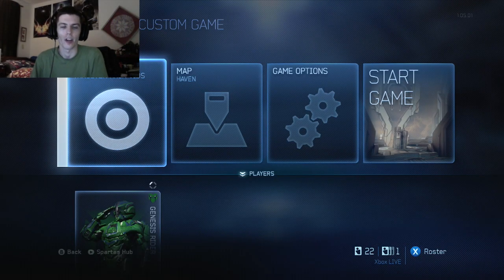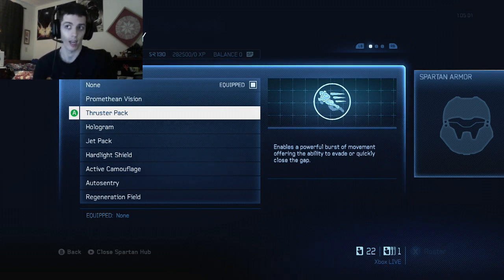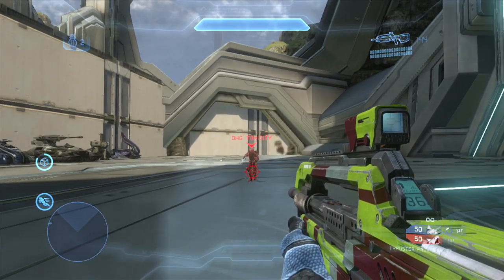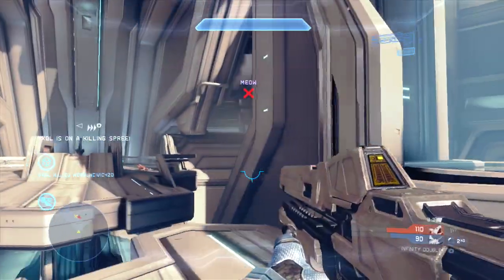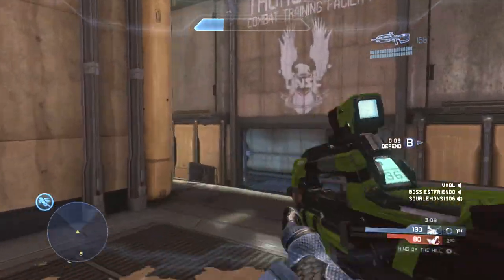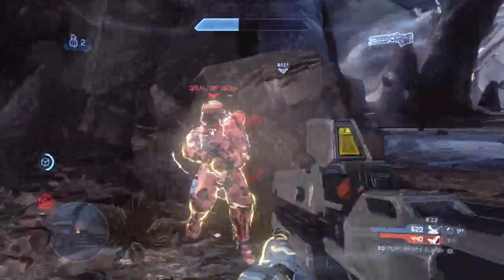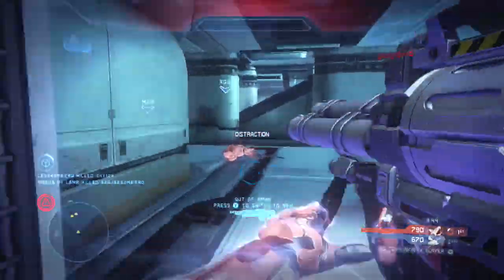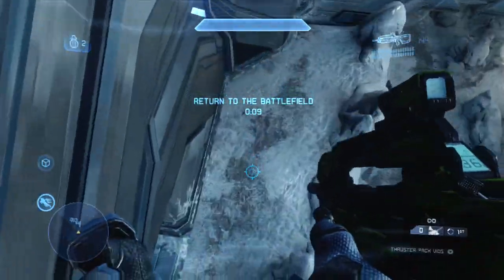Ultimate Thruster Pack Guide - Halo 4 Genesis Tips & Tricks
Welcome to the Ultimate Thruster Pack armor ability Guide for Halo 4. I consider it "ultimate" because of its length and total tips covered as compared to other thruster pack videos. I apologize for this video's length, but I can assure you it is worth the watch. I wanted a video that someone could view and come away with a broad understanding of how the Thruster Pack can be used effectively in a variety of situations. I personally believe that the Thruster Pack is one of the most (if not THE most) well thought-through, balanced and skill-based armor ability to be put into a Halo game. I've used it since the beginning of Halo 4 and up until now (100,000 total matchmaking kills later). I spent a lot of time on this video, so my hope is that you come away from it learning something useful.
    Please leave a like/thumbs-up if you enjoyed it and share it with someone who might find it useful!

Directory (click a time-stamp to jump to that part in the vid!)
00:08 - Intro; explains how video is laid out

01:10 - Part 1; The Basics [of Thruster Pack usage/mechanics]

13:15 - Matchmaking Examples [using the Thruster Pack]

40:34 - Map Jumps [using the Thruster Pack]

45:24 - Ending thoughts; video length and timing explanation
END Directory

Special thanks to ErrantPath0638 & DHG Toxicity for their help with certain clips in this video!

-Twitch Watch me play LIVE!

MY SET UP:
-Button Layout: Bumper Jumper
-Sensitivity: 4
-Toggle-crouch: OFF
-Vibration: OFF
-Controller type: Microsoft brand, black, wired.
-Headset: Astro A40
-Mic: Astro A40 mic
-Capture Card: Elgato
-Editing Software: iMovie '11 -